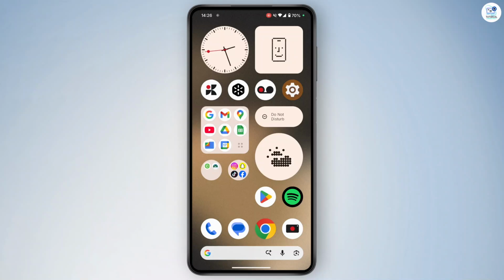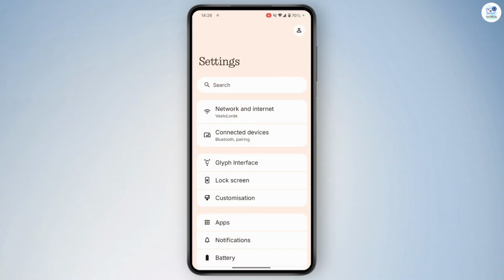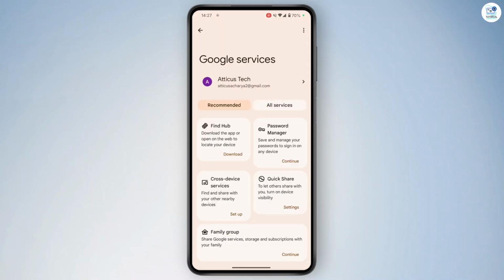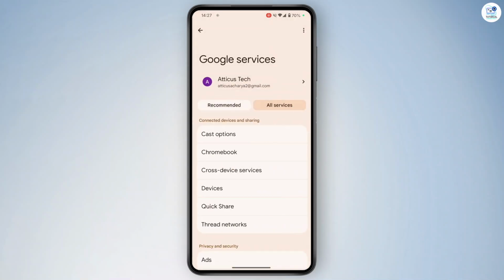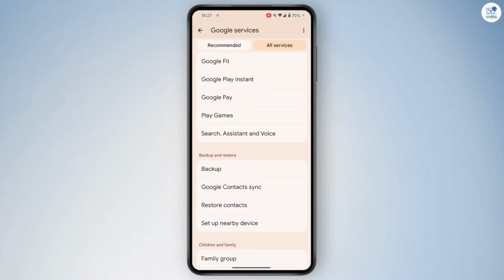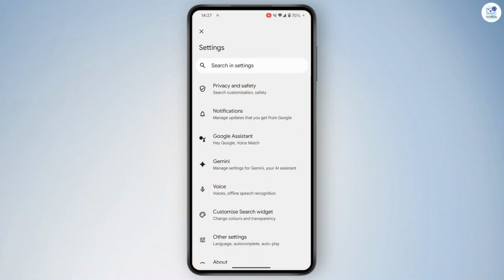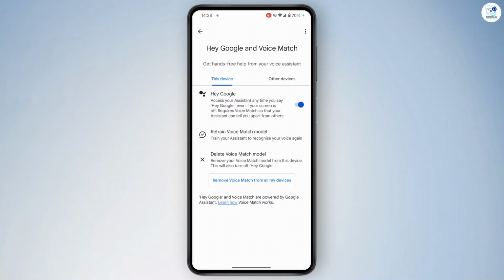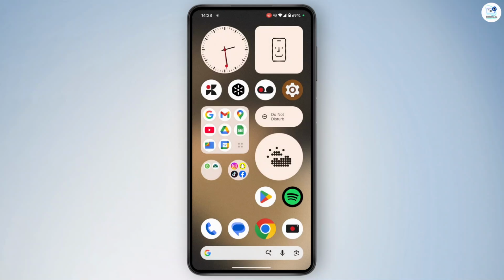How To Use Voice Assistant On Android?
Want to use the voice assistant on your Android device to make tasks easier and faster? This video will guide you through the steps on how to enable and use the voice assistant on Android quickly and easily. Whether you're asking, "How do I use voice assistant on Android?" or need help setting it up, this tutorial has you covered. Learn how to navigate your phone using just your voice and boost your productivity. Watch now to see how you can use voice assistant on Android today!

Timestamps:
00:00 How To Use Voice Assistant On Android?
00:06 How Do I Enable Voice Assistant on Android?